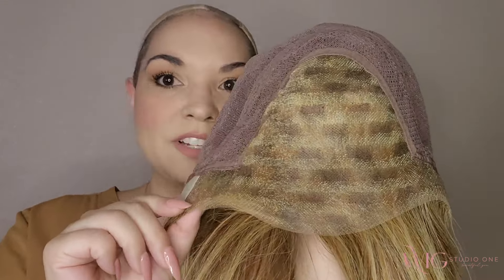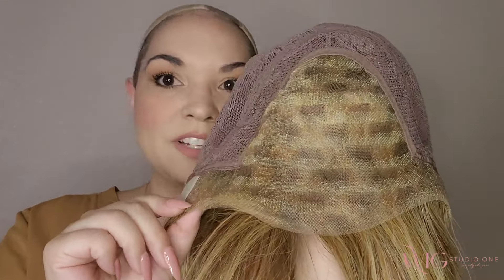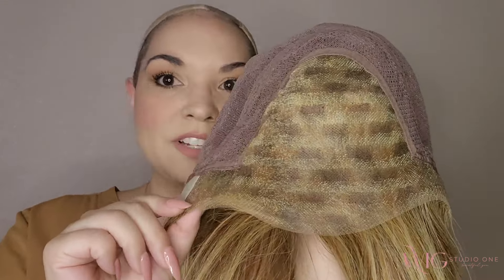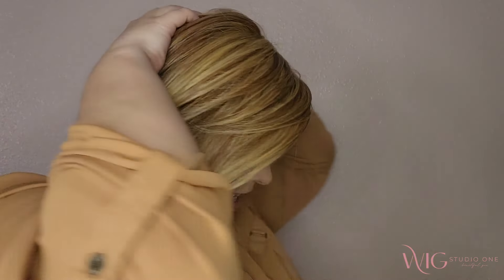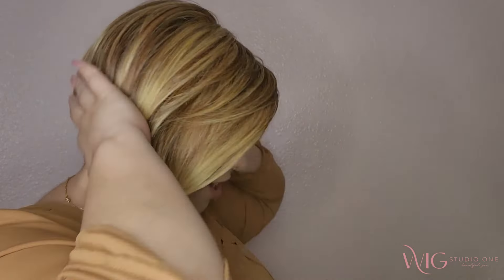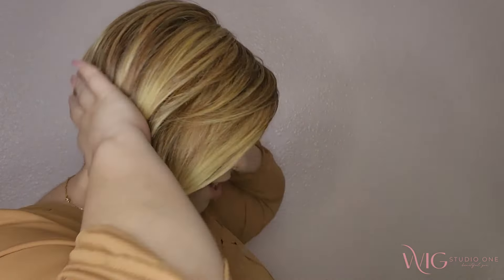Belle Tress | LOUIE wig review | SUNSET BLONDE | FUN short style!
Join @wiglifewithjessica2936 for her wig review of Louie from Belle Tress in the color Sunset Blonde, this short fun style is ready when you are! This wig was provided by WigStudio1.com.